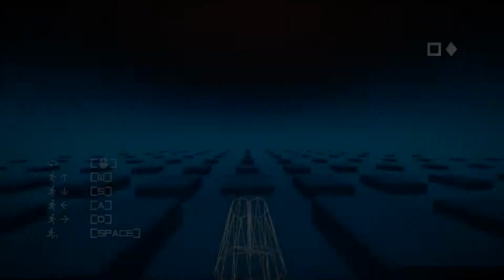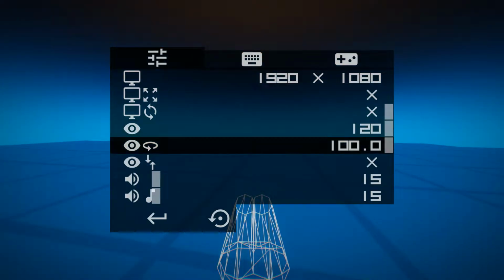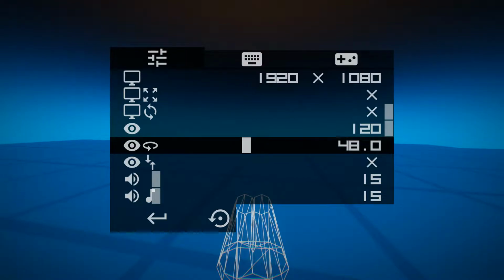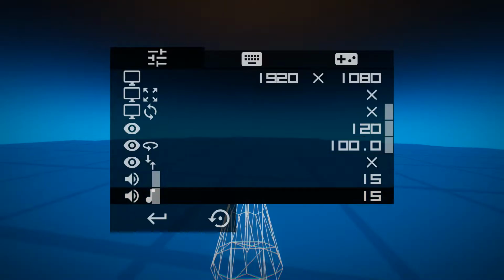Tips for getting 10K in Swarmlake (you can do it!)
Here's a few tips and tricks I use to get 10K and up in Swarmlake regularly. I actually kept playing after this video and using the same style, improved my 15K score. Hope it helps you! :-)